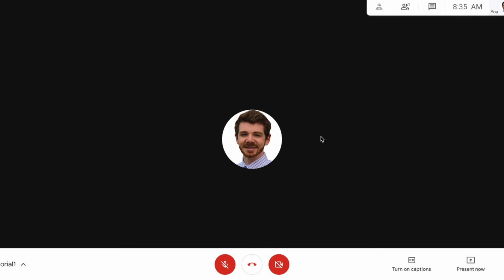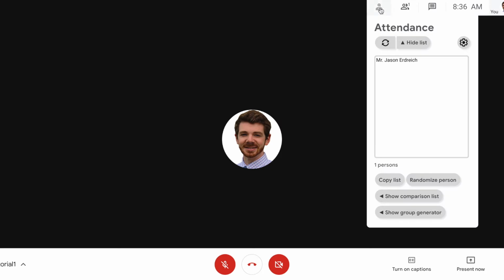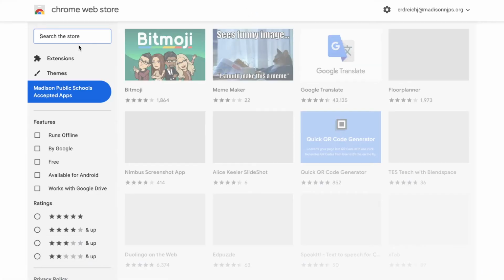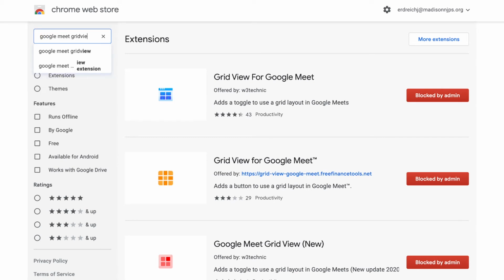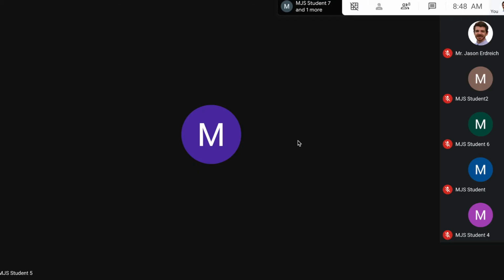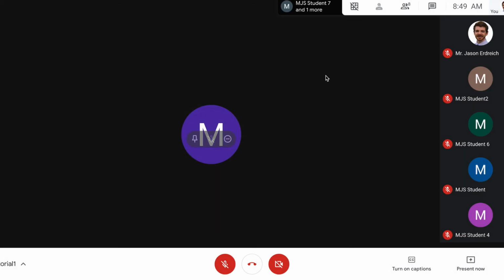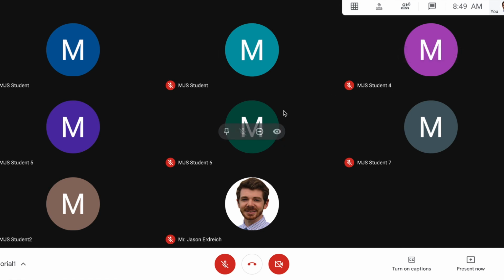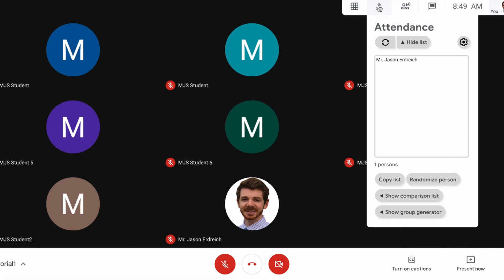How to enable Gridview in Google meet using a third party extension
This video is part of Mr. E’s Google Meet training collection. Checkout the presenter notes from Mr. Erdreich’s google meet workshop at the link below for more info.